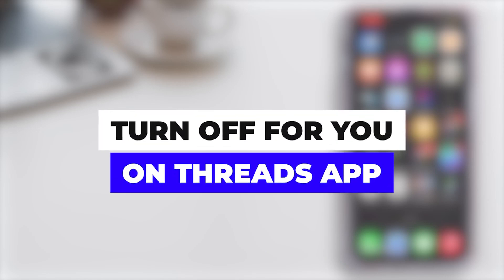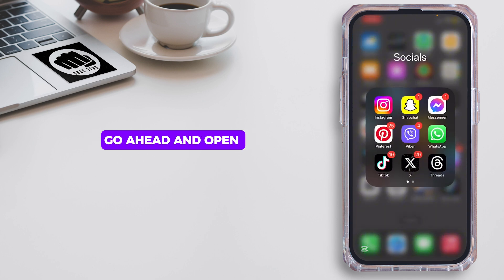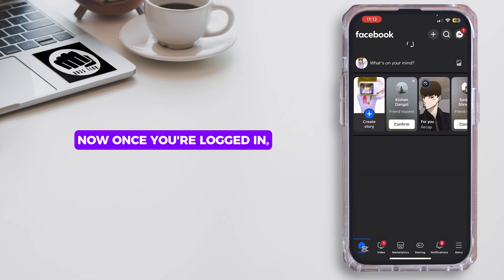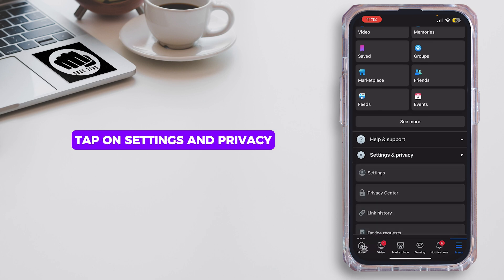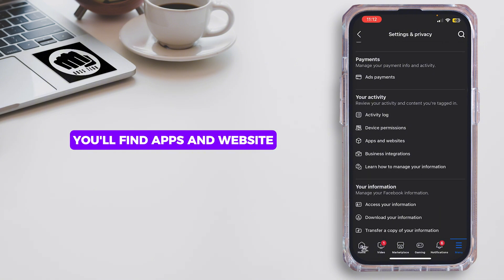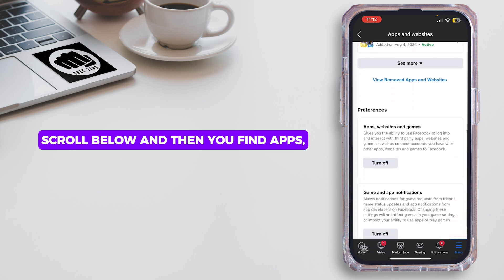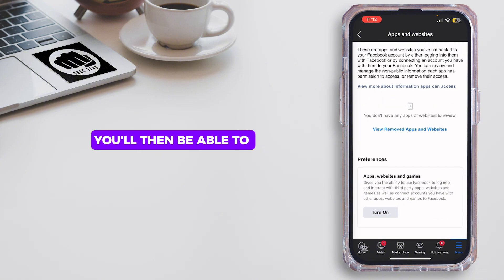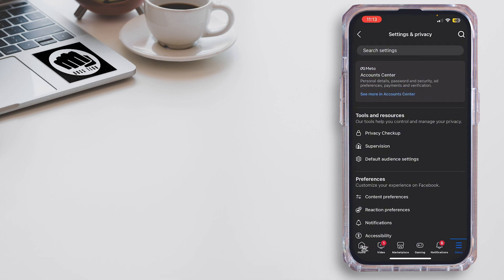How to Turn Off for You on Threads in Facebook | Latest Guide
**How to Turn Off "For You" on Threads in Facebook | Full Guide 📱🔧 | Customize Your Feed in 2024**

Finding the "For You" recommendations on Threads by Facebook too distracting or not to your liking? This 2024 guide will show you how to turn off the "For You" feature, allowing you to customize your feed according to your preferences.

In this video:
0:00 - Introduction
0:05 - How can I turn off Threads in Facebook?

We'll walk you through the steps to access the settings in the Threads app, find the "For You" feature, and disable it so that your feed better reflects your interests and interactions. Also, explore alternative ways to personalize your Threads experience, ensuring you get the most relevant and engaging content.

Take control of your social media experience by customizing your feed on Threads with this easy-to-follow guide for 2024!